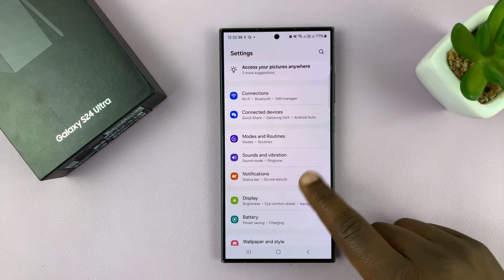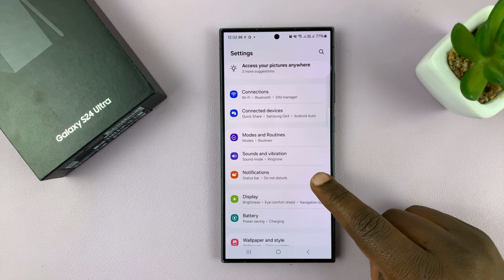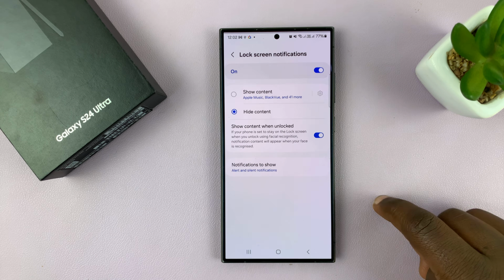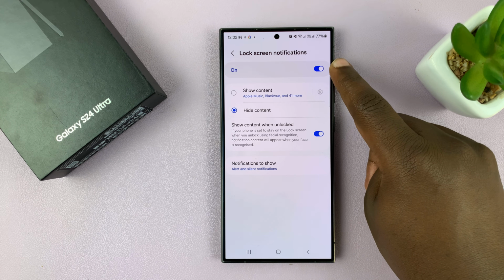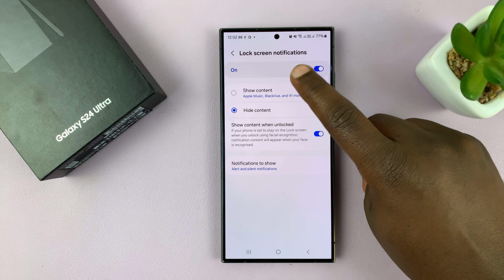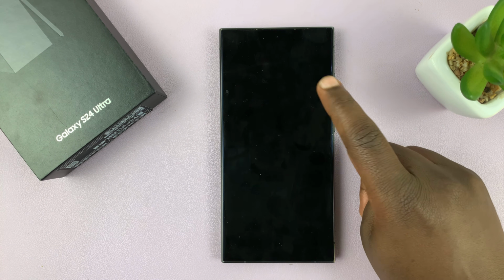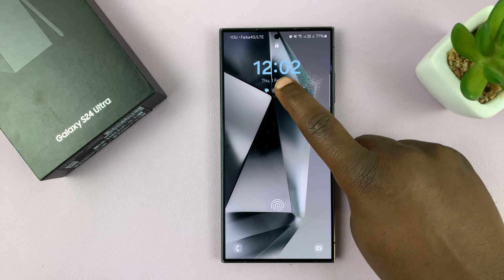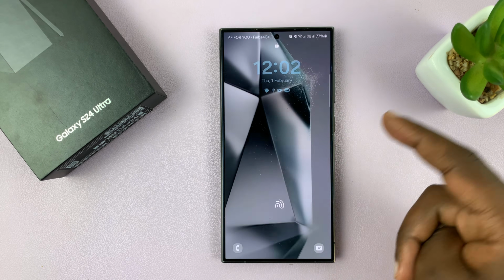Samsung Galaxy S24 / S24 Ultra: How To Show Notification Contents On Lock Screen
Our step-by-step guide on how to show notification contents on the lock screen of the Samsung Galaxy S24 Series. Customize your Samsung Galaxy S24, S24+, or S24 Ultra to display notification contents on the lock screen!

In this tutorial, we'll walk you through the simple process of enabling this feature, allowing you to conveniently view important notifications without unlocking your device. Whether it's a text message, email, or any other notification, you'll have the option to see the content right from your lock screen.

Don't miss out on staying connected and informed at a glance

Show Notification Contents On Lock Screen Of Samsung Galaxy S24, S24+ & S24 Ultra:
How To Show Notification Contents On Lock Screen Of Samsung Galaxy S24:
How To Show Notification Contents On Lock Screen Of Samsung Galaxy S24 Ultra:

Step 1: The first step is to open the Settings app on your Samsung Galaxy S24. You can do this by tapping on the app drawer icon and then selecting the Settings app.

Step 2: Once you're in the Settings app, scroll down and select the "Notifications" option. This will take you to the notification settings page.

Step 3: Go to the "Lock screen notifications" option. This will take you to a new screen with various lock screen notifications settings.

Step 4: On the lock screen notification settings page, you'll see an option labeled "Show content." By default, this option is disabled, with "Hide content" selected, which is why you're only seeing basic notification information on your lock screen.

To enable the "Show content" option, simply tap on the radial button next to this option. The lock screen notifications should be enabled via the toggle button, for you to see these options.

Step 5 (Optional): If you want to further customize the notification content settings, you can tap on the "Notifications to show" option. Here, you can choose to show or hide notification details for specific apps, and even choose to hide sensitive content for certain apps.

Step 6: You can now exit the Settings app and the lock screen should now display the full contents of your notifications. You'll be able to see the full contents of your notifications without having to unlock your phone every time.

WOTOBEUS USB-C to USB-C Cable 5A PD100W Cord LED Display:

Cell Phone Tripod Adapter